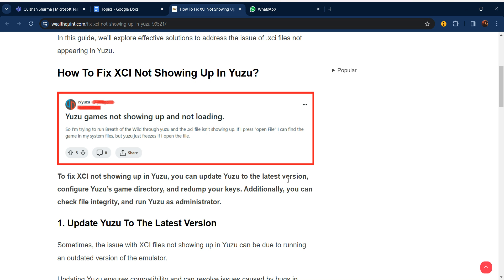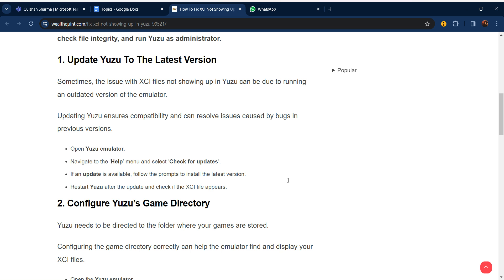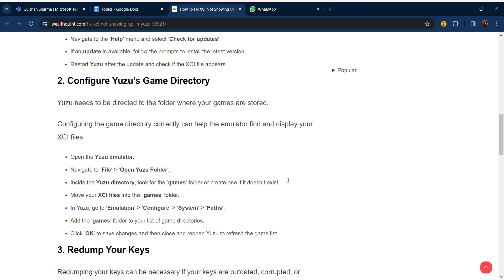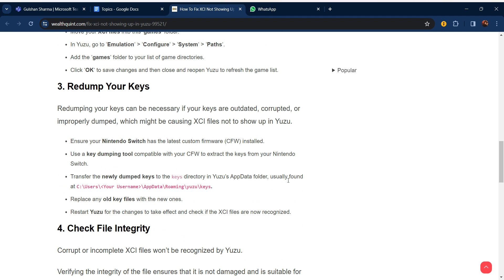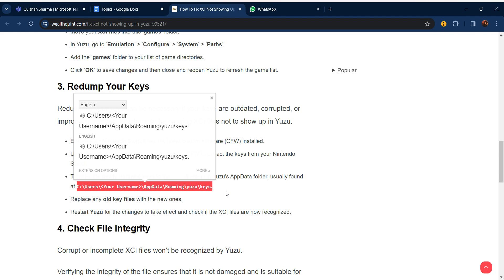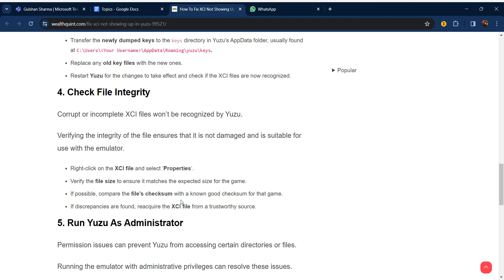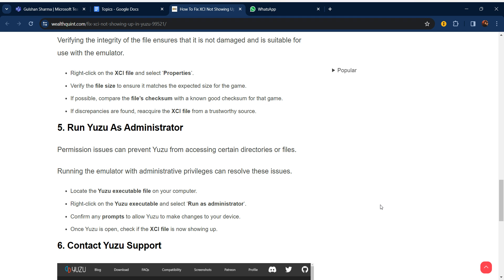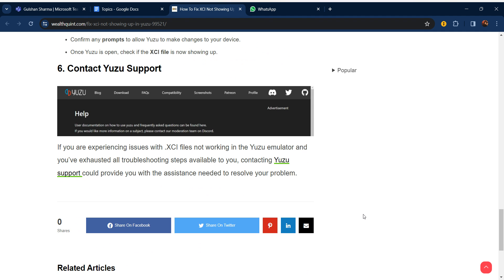How To Fix XCI Not Showing Up In Yuzu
In this video we will guide you through the process How To Fix XCI Not Showing Up In Yuzu
To fix XCI not showing up in Yuzu, you can update Yuzu to the latest version, configure Yuzu’s game directory, and redump your keys. Additionally, you can check file integrity, and run Yuzu as administrator

00:00  Introduction
00:13  Solution1:Update Yuzu To The Latest Version
00:47  Solution2:Configure Yuzu’s Game Directory
01:30  Solution3:Redump Your Keys
02:10  Solution4:Check File Integrity
02:54  Solution5:Run Yuzu As Administrator
03:27  Solution6:Contact Yuzu Support